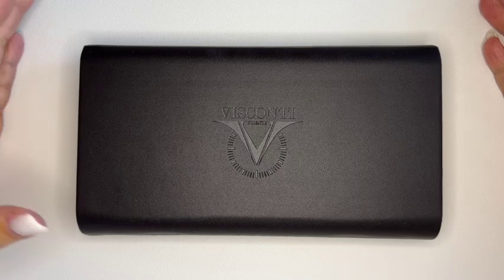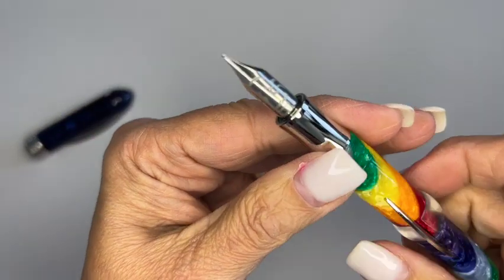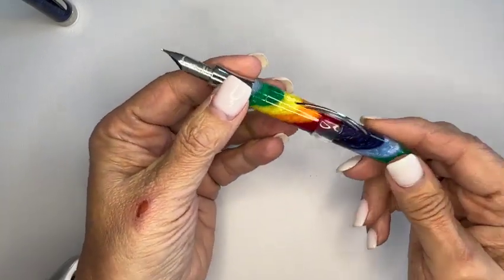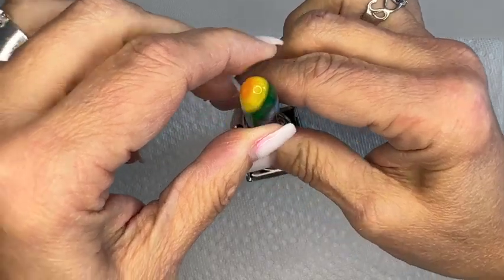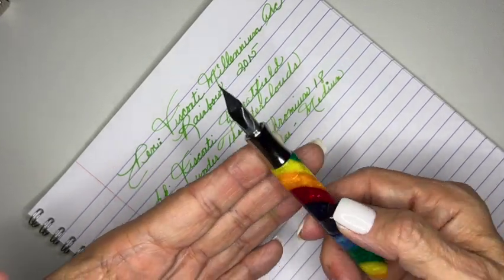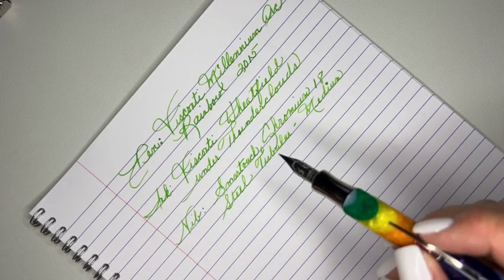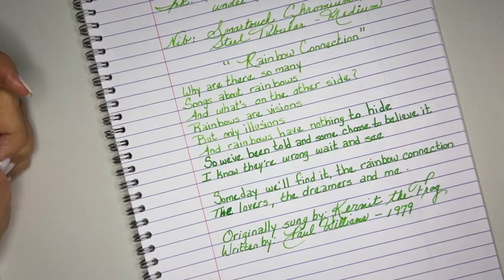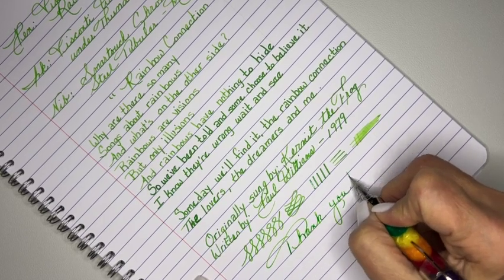Visconti Millennium Arc - Rainbow Fountain Pen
Nib: Smartouch Chromium 18 Steel Tubular in Medium
Ink: Visconti Wheatfield under Thunderclouds
This pen came out in 2015 and is hard to find.

Thank you to @guidostaltari4124 You made our purchases of these fine pens so easy. Check out his eBay Store:

Links:

My favorite places to shop all things related to pen and ink, to name a few. .

The Goulet Pen Co.